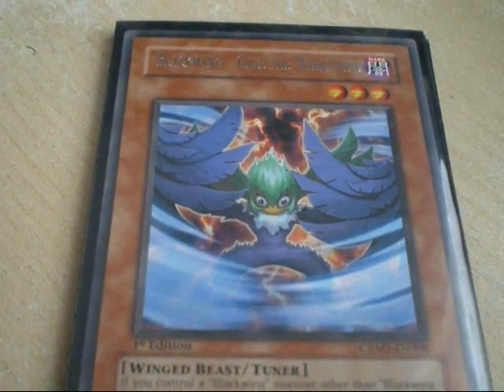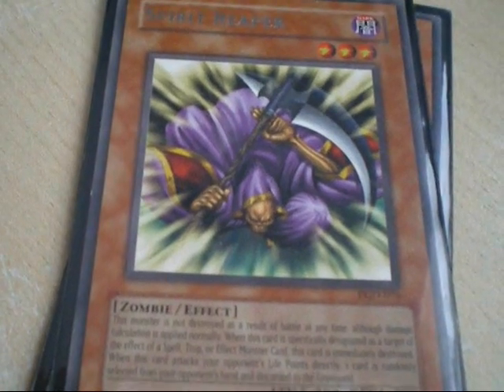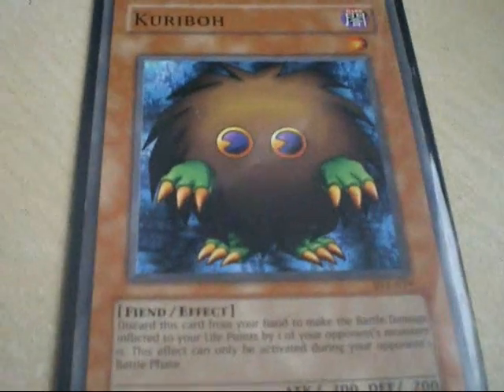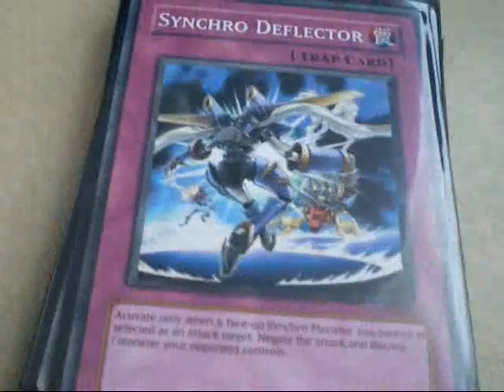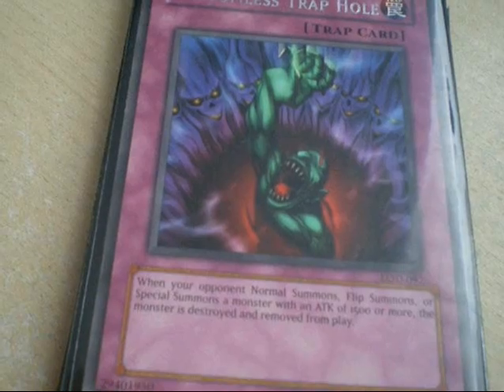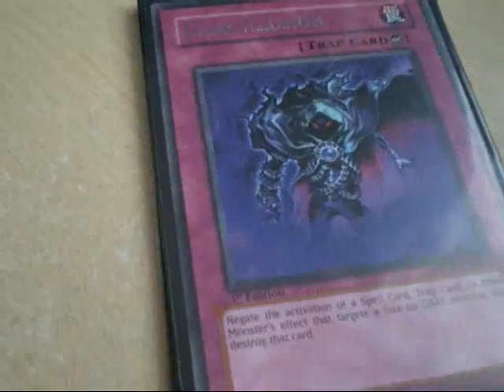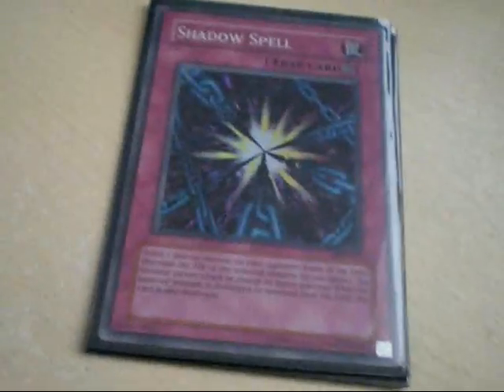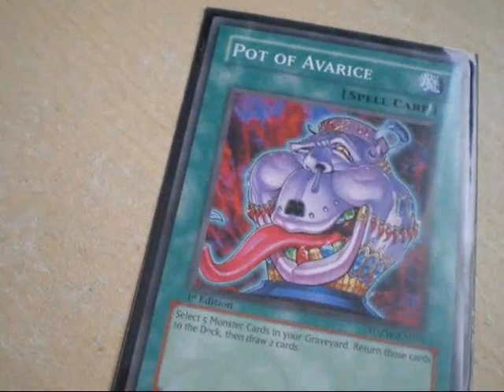Dark Deck Updade Into Syncro Part 2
Dark Deck Update. All Yu-Gi-Oh! Videos where inspired by Darkrichician84 - go watch his videos THEY ARE AMAZING!